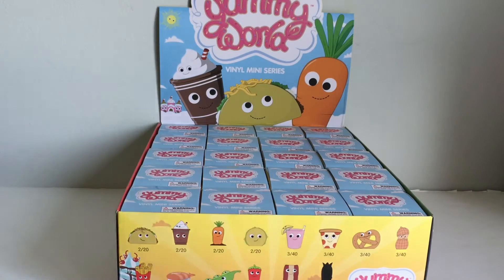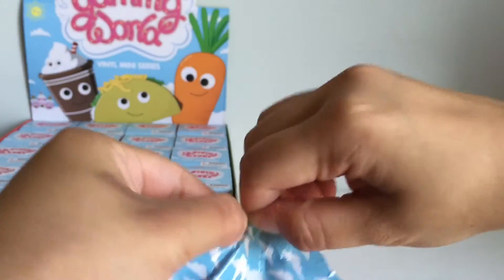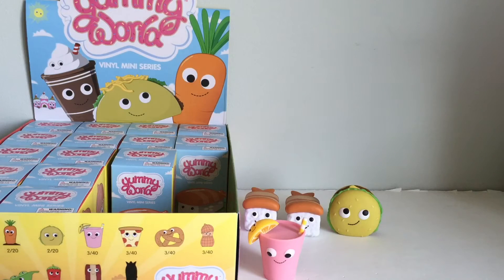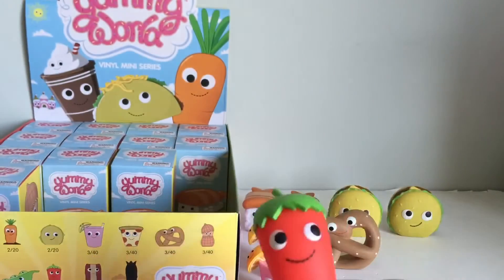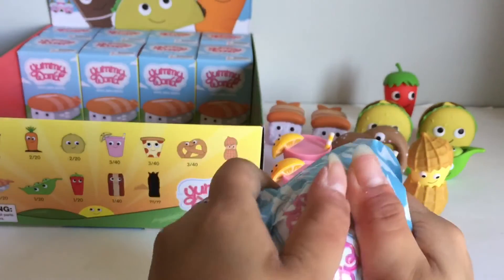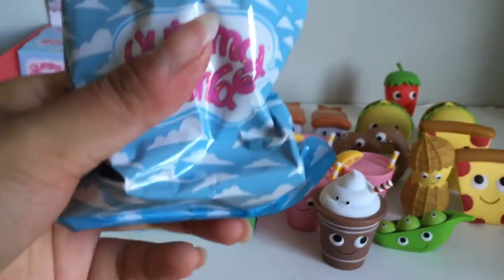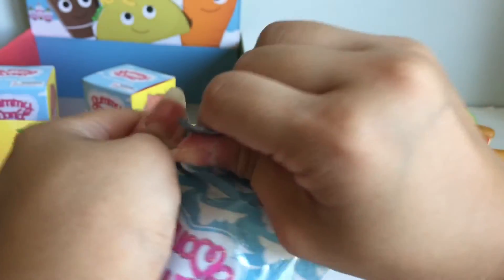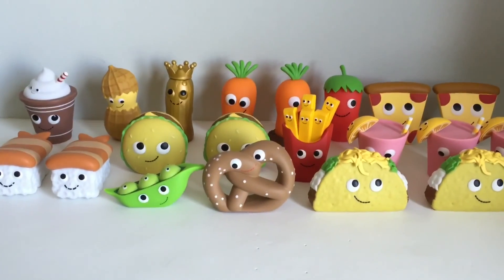Kidrobot Yummy World Vinyl Mini Series Blind Boxes | kittentsumsntoys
Hi! I started collecting toys around end of October/November 2015. I started this channel in July/August 2016 because I wanted to share my love for toy collecting to the interwebs and let more people know that it doesn't matter how old you are, you can still love toys. I try to keep my stuff on all genders and ages to give a variety to my channel. I collect sooo many things. Mostly Disney Tsum Tsums and Funko Pop vinyls! But I love any kind of blind bag or blind box items. I also collect a few Monster High and Ever After High dolls. I pretty much love anything like Hello Kitty, My Little Pony, Littlest Pet Shop, Shopkins, Funko pop, tsum tsums, Num Noms, Twozies, Grossery Gang, Monster High, Ever After High, Pokémon cards, etc. I could go on forever. Hope you love watching my videos as much as I like making them!

kittentsumsntoys
USA